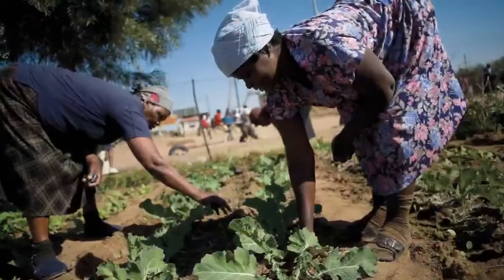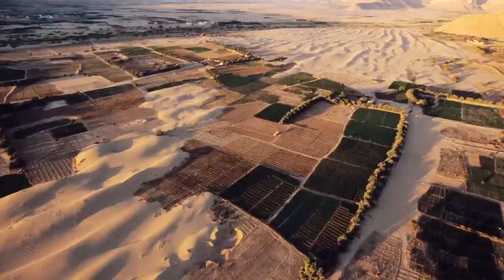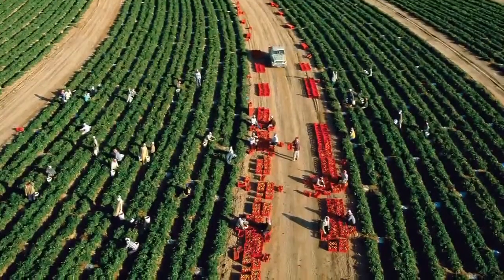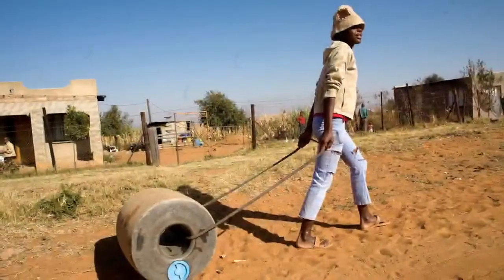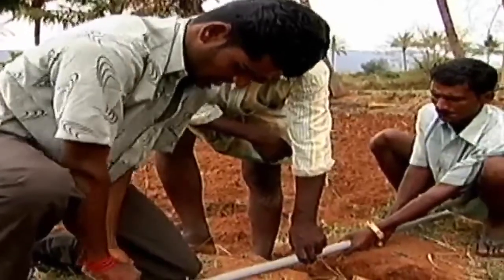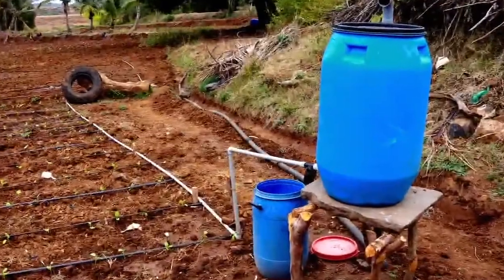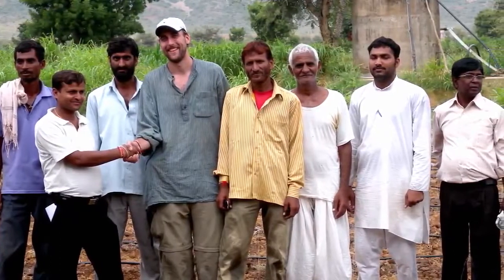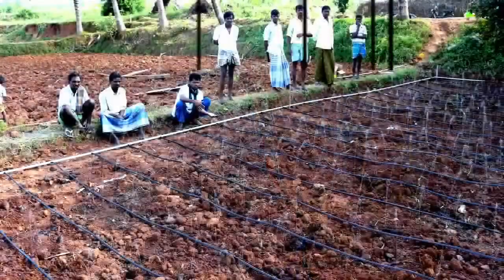The Tech Awards 2009 BD Biosciences Economic Development Award Driptech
2009 Economic Development Award Laureate
Driptech
Laureate Country: United States
Project Countries: India, China

Driptech's affordable and water-efficient drip irrigation solutions enable small farmers to increase their crop yield during the dry season.

According to the International Water Management Institute, 600 million small farmers lack irrigation water and are therefore mired in poverty. Drip irrigation systems deliver precisely the right amount of water, but these systems have been inappropriate and too expensive for small-plot farmers in developing nations.

Driptech invented a new manufacturing technology that makes precise, consistent holes in thin plastic tubing which can be used for low-cost but highly reliable drip irrigation. With as little as $5, farmers can invest in Driptech's Family Nutrition Kit which will irrigate 20 square meters and pay itself back within a season. A pilot study of 15 small-plot farmers in India unanimously agreed that the Driptech system saves water, time, and labor. This enabled them to use their limited water resources more efficiently and grow vegetables during the dry season.

In response to their successful pilot study, Driptech has sold its first 200 drip systems to a rural municipality in China. They are now focused on finding the right partners to scale up distribution.

About The Tech Museum
The Tech Museum is a hands-on technology and science museum for people of all ages and backgrounds. The museum -- located in the Capital of Silicon Valley -- is a non-profit learning resource established to engage people in exploring and experiencing technologies affecting their lives. Through programs such as The Tech Challenge, our annual team design competition for youth, and internationally renowned programs such as The Tech Awards presented by Applied Materials, Inc., The Tech Museum celebrates the spirit of Silicon Valley by encouraging the development of innovative ideas for a more promising future.